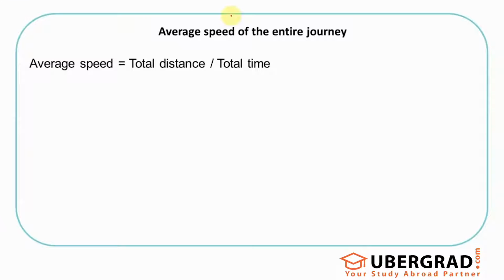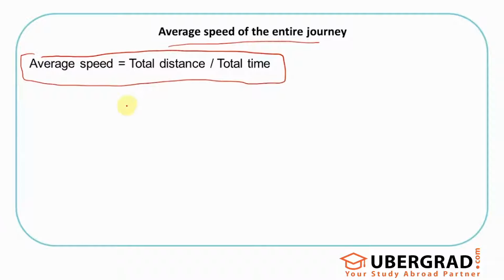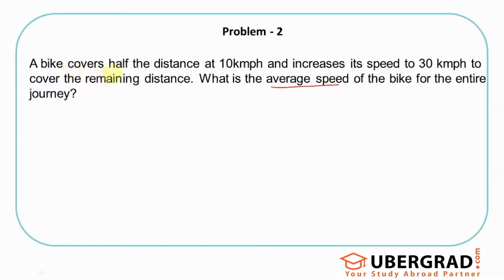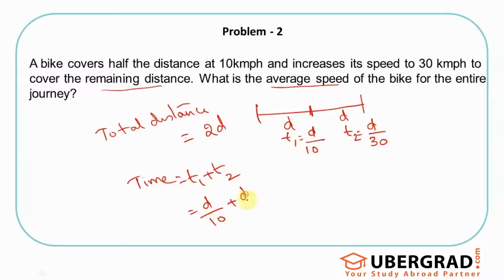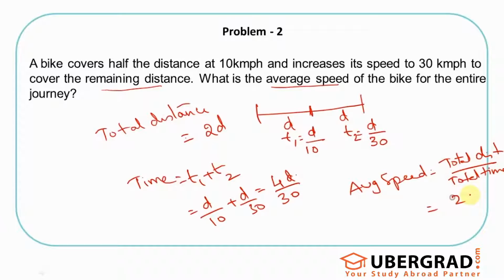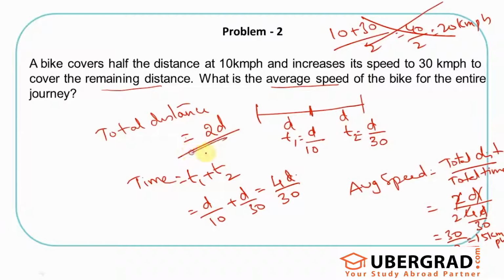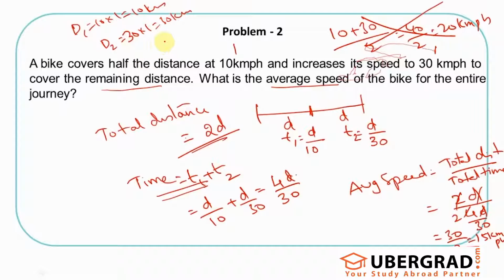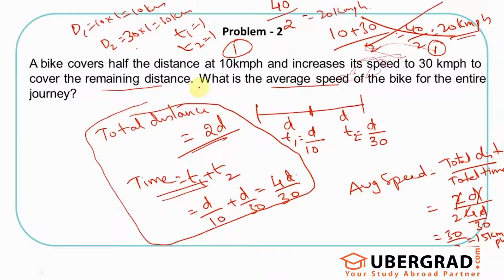Time, Speed & Distance 4 (Average Speed)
Arithmetic is one of the four key blocks of GRE Quantitative Reasoning and the easiest of the four blocks in general. The Rates and Work topic in Arithmetic is an important topic to focus on.
We shall continue with Rates and Work - Time Speed and Distance concepts (Average Speed) in this concept video along with few simple tricks to solve tricky questions.
You can watch the remaining videos in the playlist to complete Time, Speed and Distance concepts for GRE Quantitative Reasoning section.